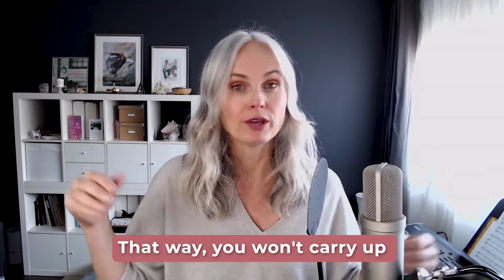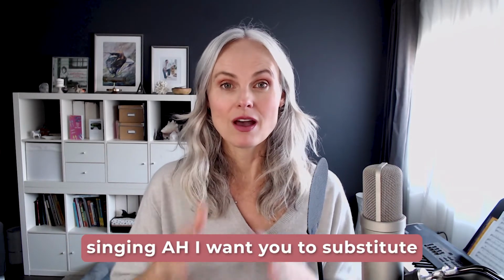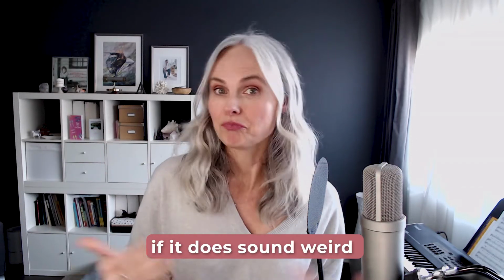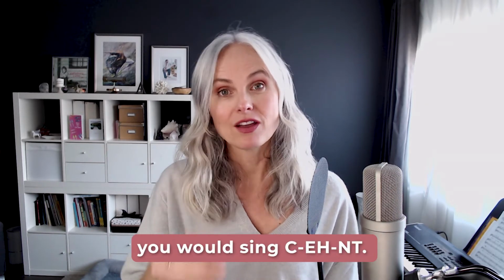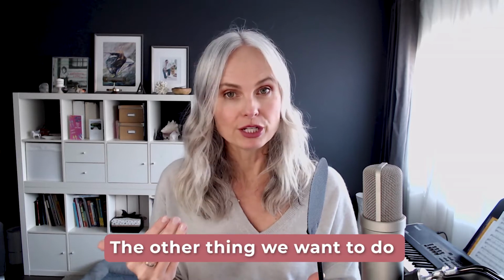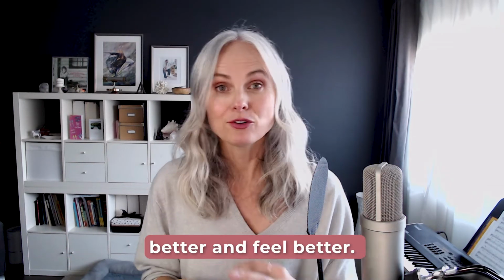Most Common Vowel Mistakes - Part 1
Want to make singing higher notes feel easier?

This video will show you TWO of the most common vowel mistakes singers make when singing up high and how to fix them!

I'm talking about vowels like AH (like father) and AE (like bat), which can really throw you off when you sing them out of your chest voice range.

Modifying your vowels is one of the fastest ways to get results in your singing.

Check out my "Cheat Sheet to Better Singing" to get all of the best vowel adjustments!

If you have any questions about your own vocal development, there are ways to work with us here at The Unlimited Voice. You can schedule lessons with Annie or our associate teachers. Or, join our Unlimited Voice Academy, where you get access to our courses, exercise library, and can take part in our group classes.

We are here for you and will ensure that you're doing the right vocal exercises in the most effective way to achieve your singing goals!

The Unlimited Voice, formerly known as AnnieLittleVocalStudio, is a vocal studio based in Los Angeles, California. It offers online voice lessons worldwide.